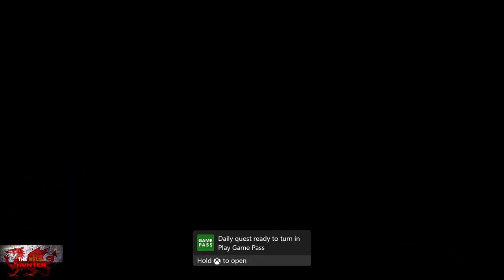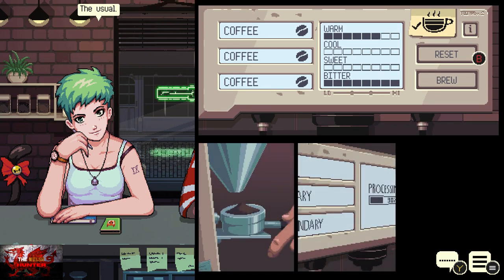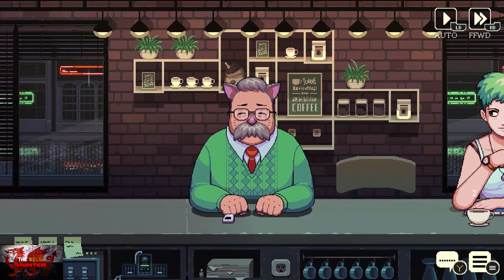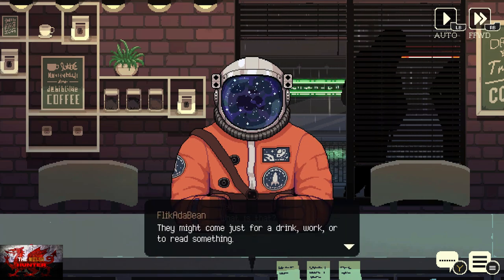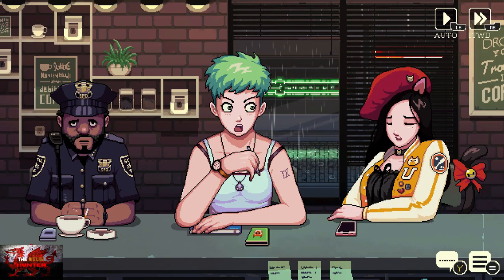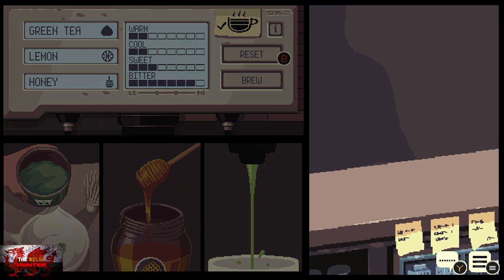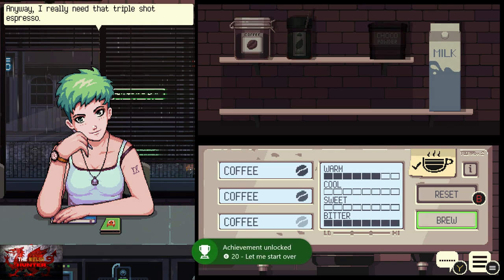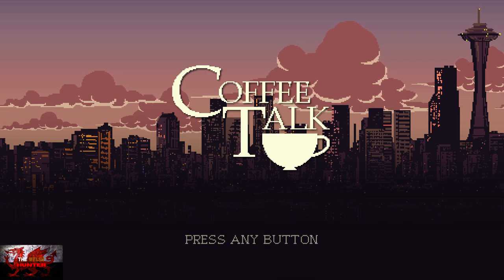Coffee Talk - 100% Achievement Guide! *REUPLOAD* (Included With Game Pass)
Welcome to my 100% Achievement/Trophy Guide for Coffee Talk.
A game developed by @togeproductions  , Published by @chorusworld   & is available to you for just £11.99 or $13.99 but is included with xbox gamepass!

Now this is a Reupload, purely do to the fact that my last video got taken down due to a lot of musical copyright mumbo jumbo.
This time. there is no music so no copyright, equals more fun experience for you guys! :D

Anyway, i know a majority would have played this but some may not have, so all we do is make various coffee for people and chat.
Simple premise, fun game, executed very well done!

Now as for the challenges, I have put here a link from the awesome Stevivor who put together a combination and list of all drinks needed, so you can pause, see what the customer wants, look at the list and then input the right drinks in order.
It is a very helpful guide which will help you get the full 1k! :)

Achievement Timestamps:-

Intro - 0:00
1. Welcome To Coffee Talk & Day 1: Tues Sept 22nd - 1:30
2. First Brew - 2:15
3. It's A Masterpiece - 3:50
Day 2: Wed's Sept 23rd - 5:55
Day 3: Thurs Sept 24th - 9:40
4. Achievement Unlocked! - 11:05
Day 4: Friday Sept 25th - 13:50
Day 5: Sat Sept 26th - 18:05
Day 6: Sun Sept 27th - 22:15
Day 7: Mon Sept 28th - 25:40
Day 8: Tues Sept 29th & 5. We Are All Friends - 28:10
Day 9: Wed Sept 30th - 32:15
Day 10: Thurs Oct 1st - 36:50
Day 11: Fri Oct 2nd - 40:20
6. Is This It? - 41:30
7. Love Of My Life - 43:05
8. Gala Had A Fit! - 44:20
Day 12: Saturday Oct 3rd - 45:20
Day 13: Sunday Oct 4th & 9. Social Media Fever - 49:10
10. Father & Daughter - 50:25
Day 14: Sunday Oct 18th - 51:35
11, 12, 13 & 14. Art Connoisseur, Theres A Spark, Interstellar Support & Is That It? - 53:25
Reload Day 1: Tues Sept 22nd - 54:40
Reload Day 3: Thurs Sept 24th - 59:00
Reload Day 8: Tues Sept 29th - 1:03:35
Reload Day 14: Sun Oct 18th - 1:08:10
15. God Of Caffeine - 1:10:10
16. Master Brewer - 1:10:35
17 & 18. Let Me Start Over & Stop It! - 1:13:10
19. Aremy Jendrew - 1:15:25
20. Art Takes Time - 1:16:20
21, 22, 23 & 24. Barista Trainee, Barista Expert, Barista Guru & Coffee & Chill - 1:17:40

TimG84
Khost
TschanSchpange1
TonySki
ShadowTurul21
Rukus
TheUnderdog2020
DragonClave
Livibeau

LEG-ENDS!

Big Love!